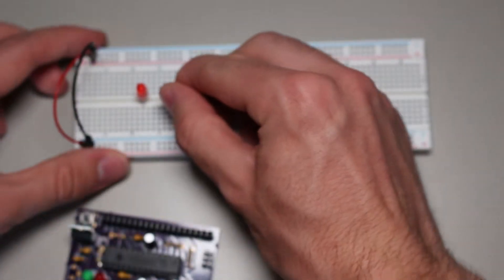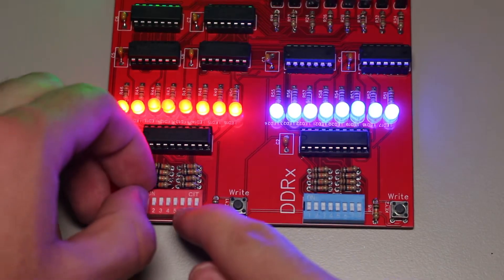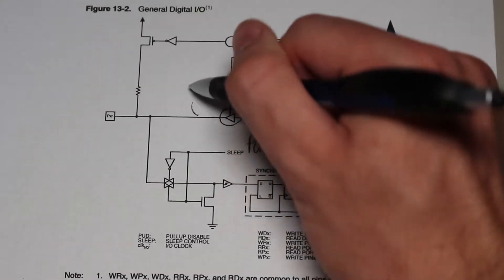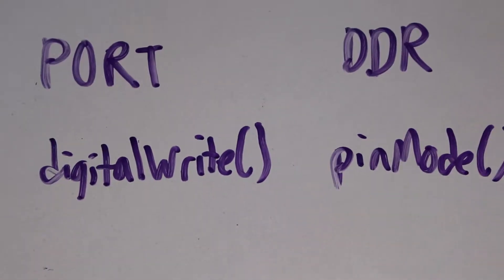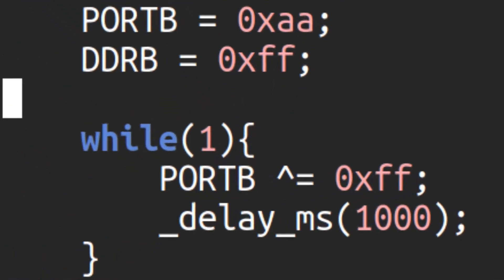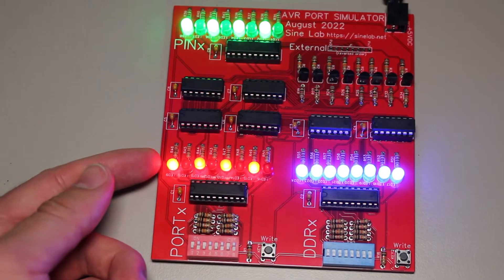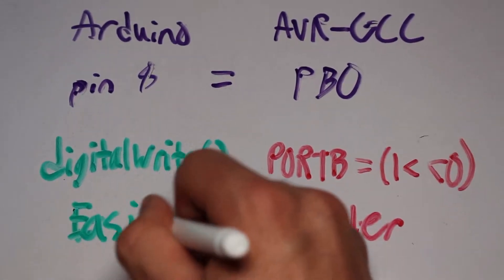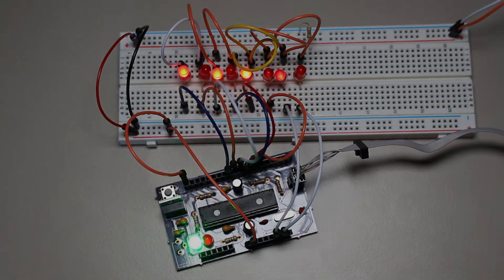How does I/O on microcontrollers work? - Beyond Arduino #1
Learning how to use a microcontroller is difficult, especially if you have been stuck using only Arduino. Watch and learn how to take the first steps beyond Arduino.